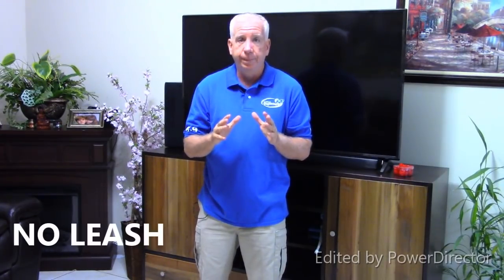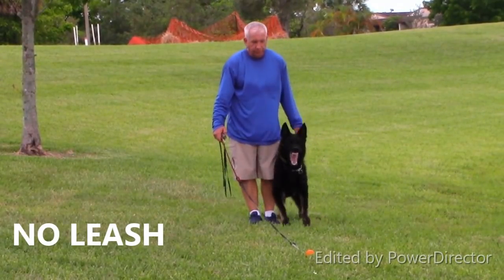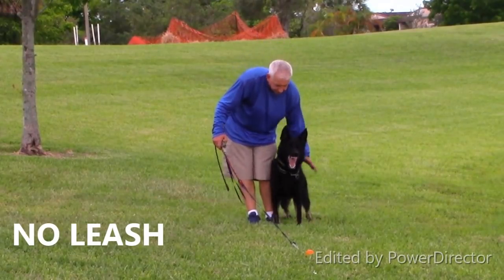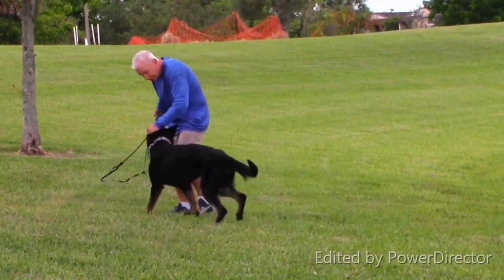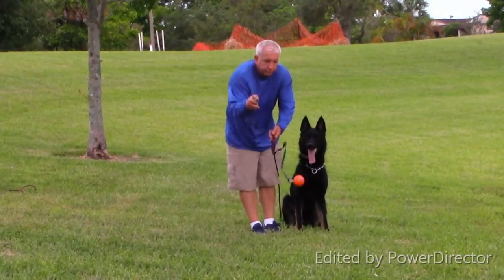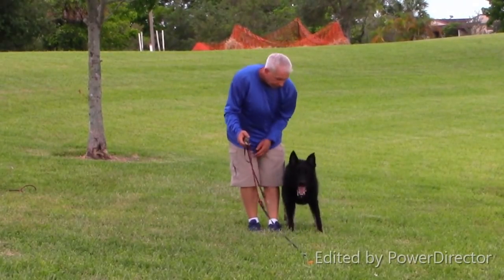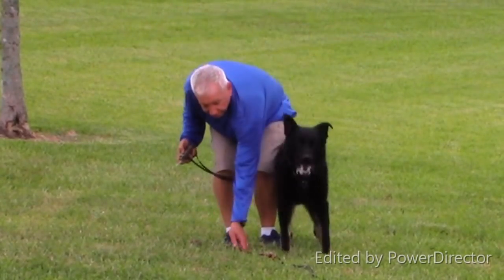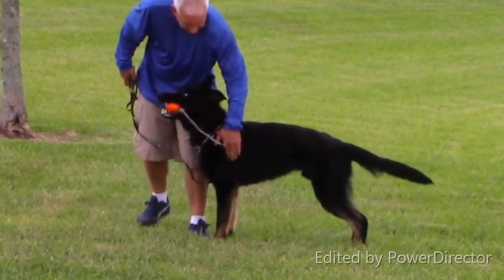The Best Protection Dogs..... have Ultimate control ( Part 1 )